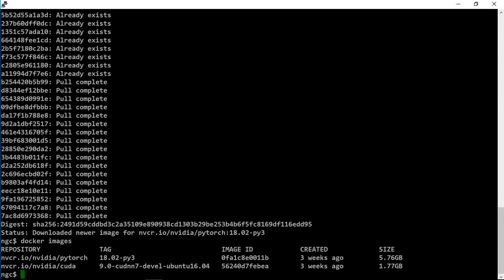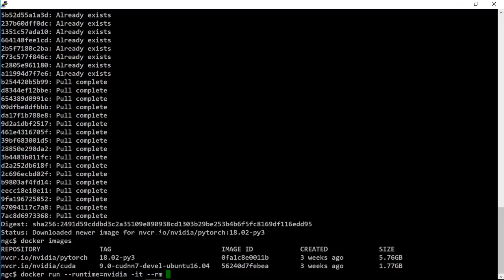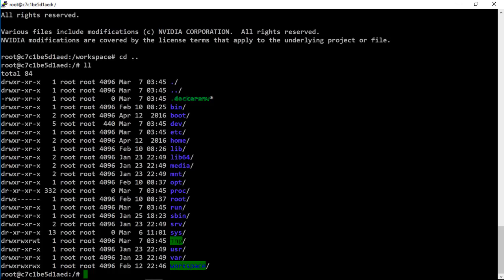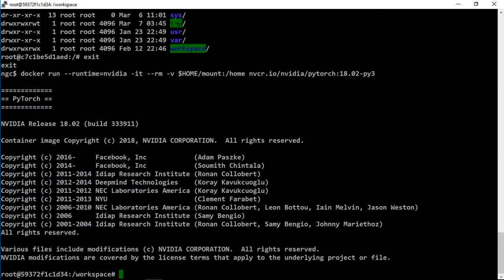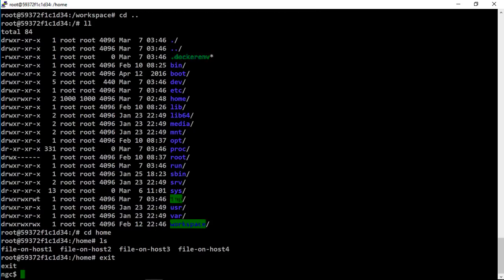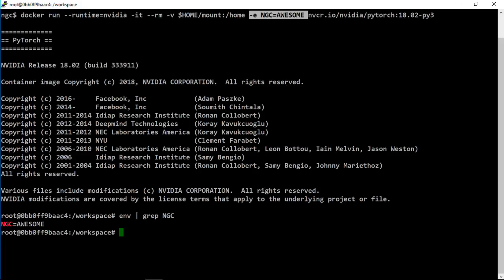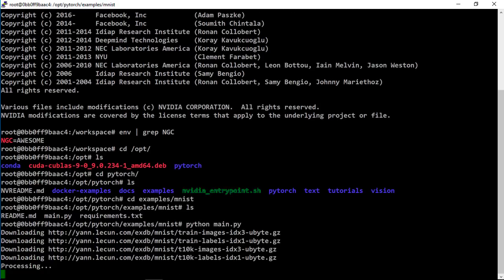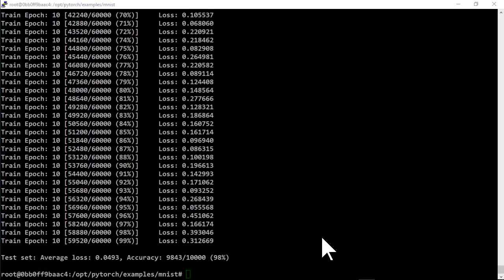Using NVIDIA GPU Cloud with Docker, Part 2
In this video series, NVIDIA’s Adam Beberg gives an overview of the basic Docker commands you need to know to download and use NGC containers. This video covers the ‘docker run’ command with NGC, including how to map your home directory into the container, how to tell the container to clean up after itself, and how to set environment variables within the container. Adam also shows an example PyTorch run using MNIST.

NVIDIA GPU Cloud (NGC) provides access to GPU-optimized containers for deep learning and high performance computing (HPC) that take advantage of NVIDIA GPUs. The NVIDIA Container Runtime for Docker ensures that the high performance capabilities of the NVIDIA GPU are leveraged when running NVIDIA-optimized Docker containers. NGC containers deliver maximum performance with NVIDIA GPUs on popular cloud providers such as Amazon EC2, Google Cloud Platform, and more, NVIDIA DGX Systems, and on PCs with select NVIDIA TITAN and Quadro GPUs.

Sign up and download ready-to-run, GPU-optimized deep learning and HPC containers for free